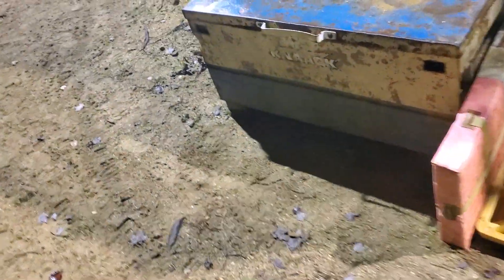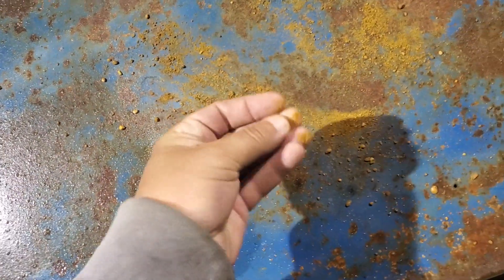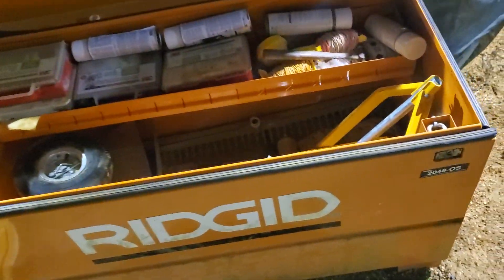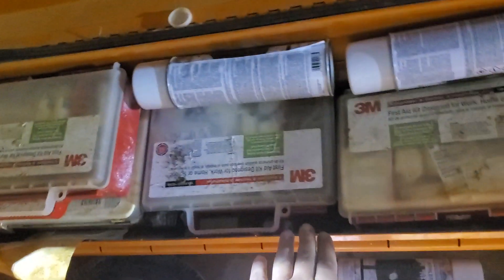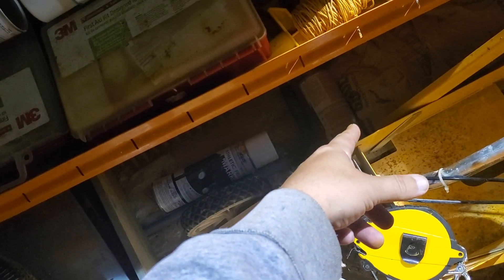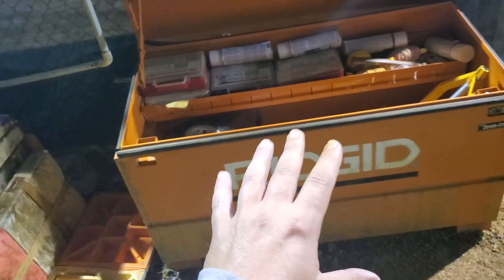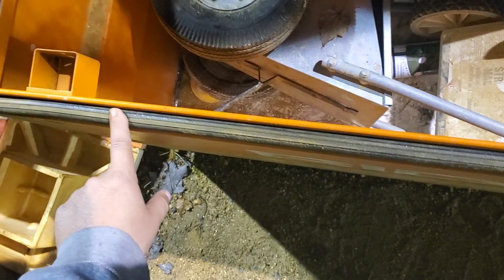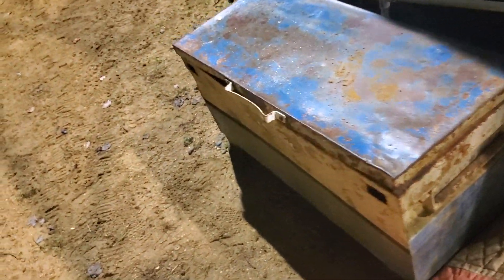Ridgid and Knaack Steel Storage Box